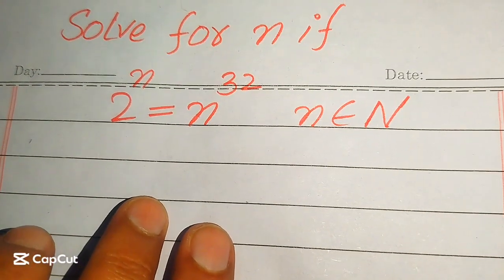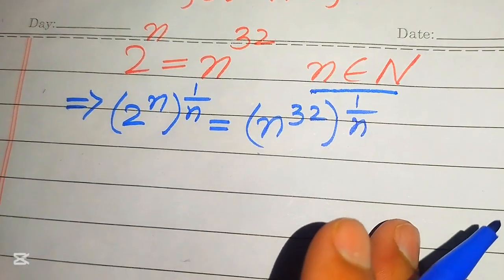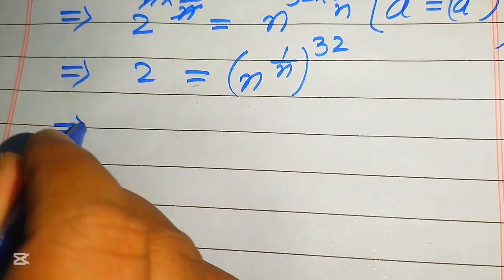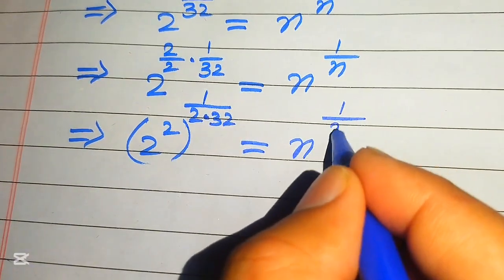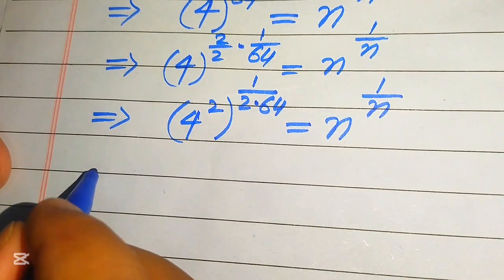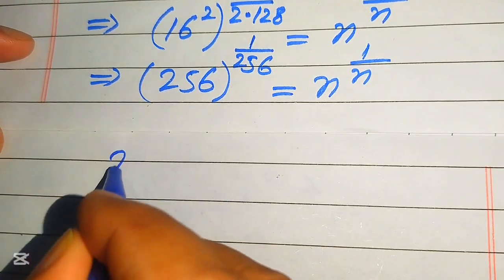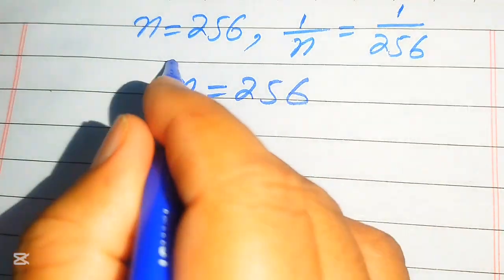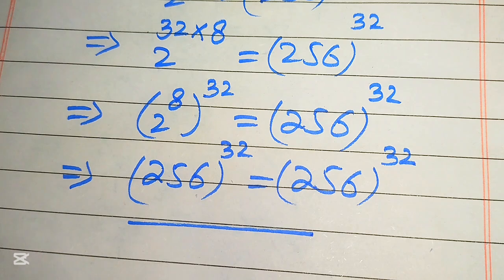Solving a 'Harvard' University entrance exam |Find n?